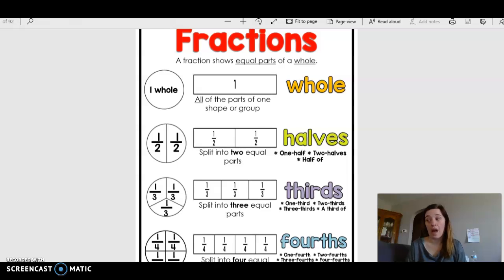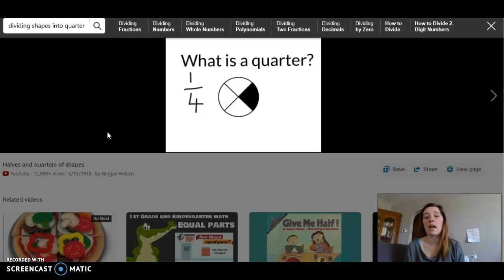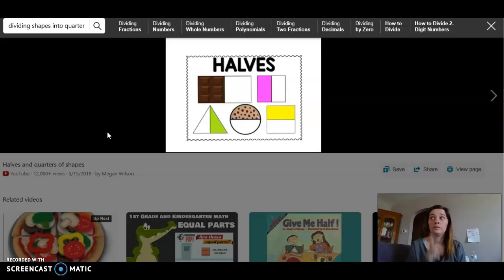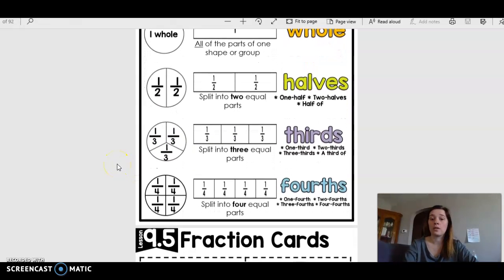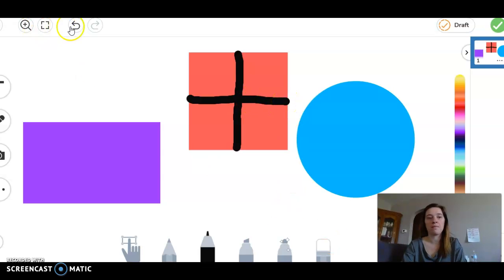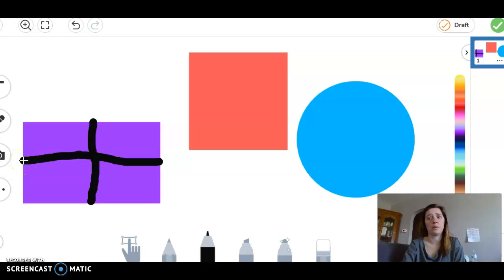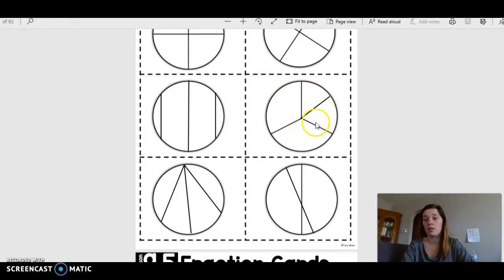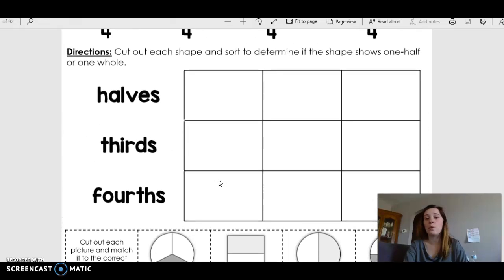Math video 9.5